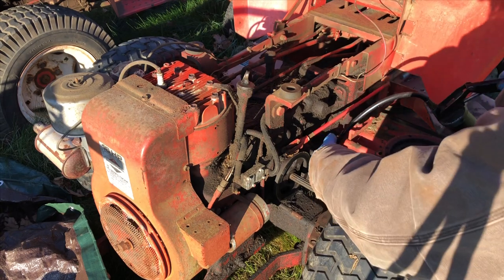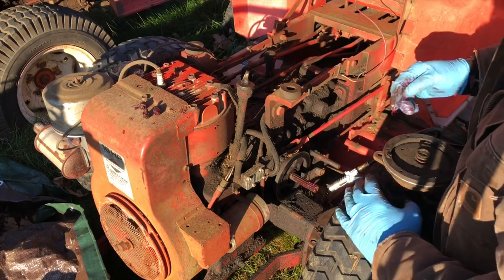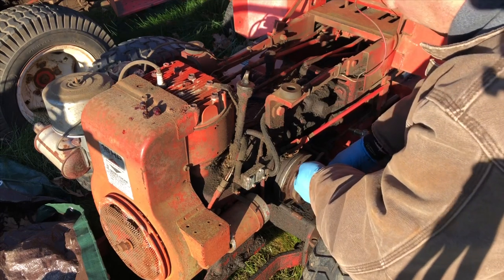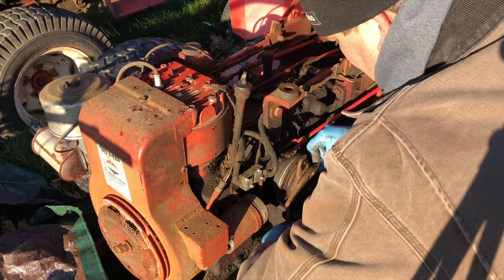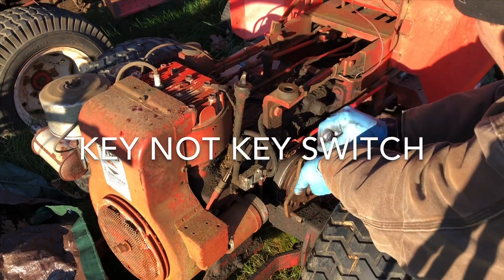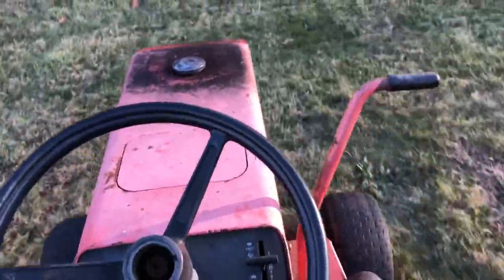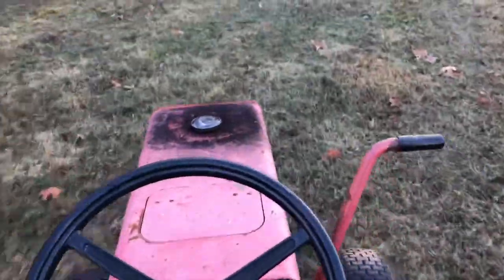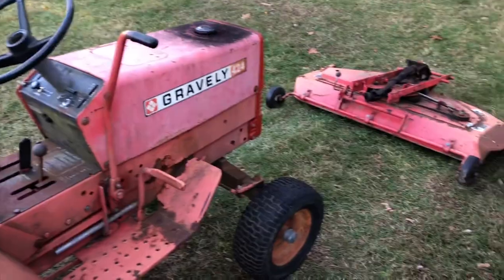Gravely 8163-B Clutch and Snow Plow Repair Part 2